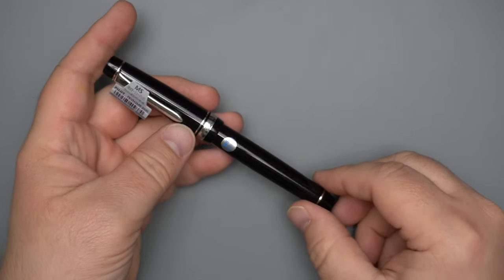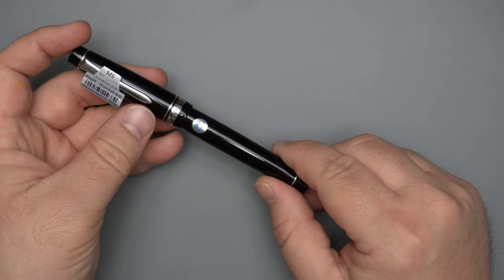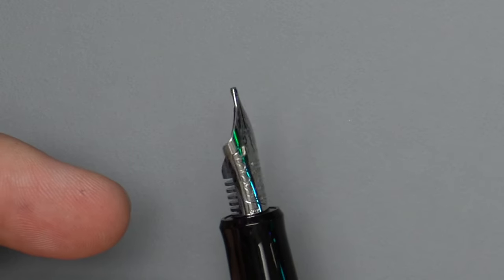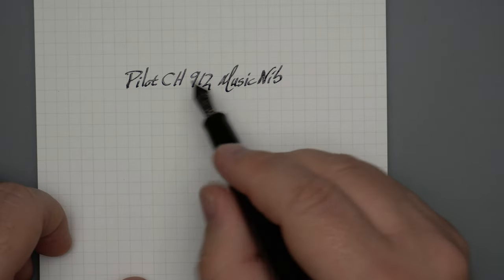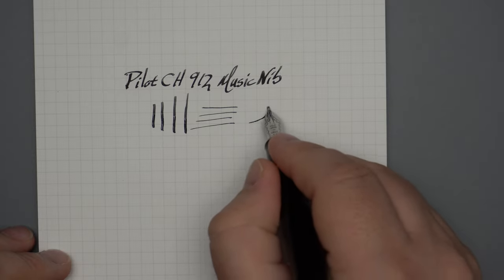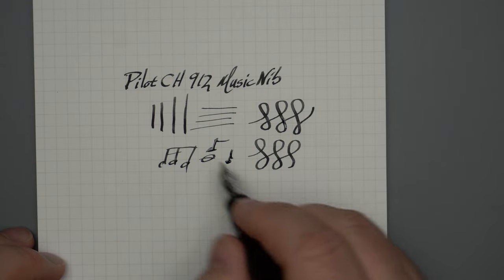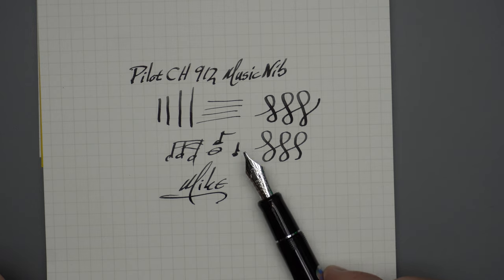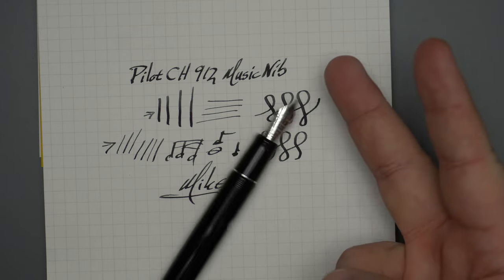Pilot's #10 MS (Music Stub) Nib on the Custom Heritage 912!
This is one of the better known nibs from Pilot, I think. Their music nib is a lot of people's favorite music nibs, and I can see why! Check out this video for info and demonstration of Pilot's #10, 3-tined, music nib. It's pretty cool.

** These pens were loaned to me for review and testing purposes. I try not to let that sort of thing sway my reviews, and I have owned one of these for several years. What you see is what I got. Thanks for the support, Patrons! **